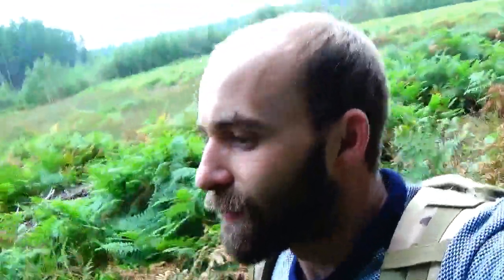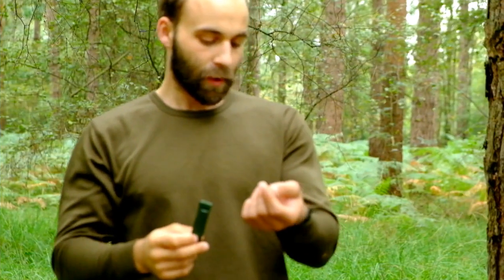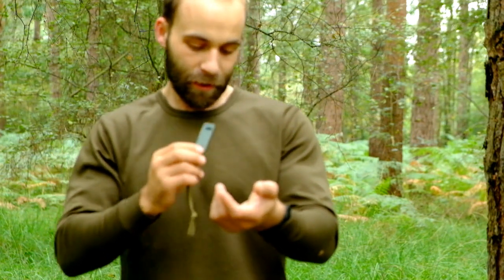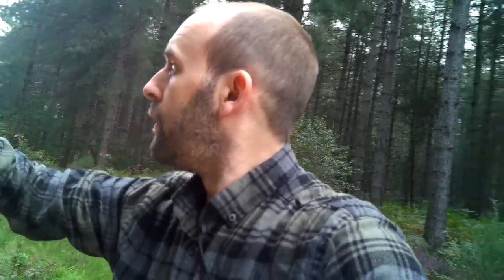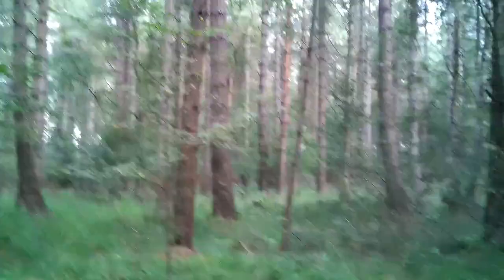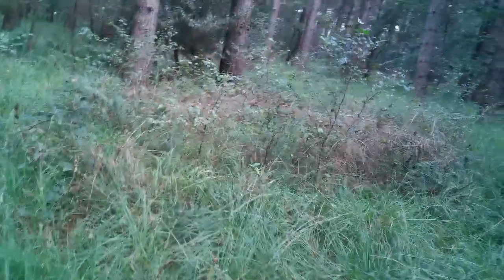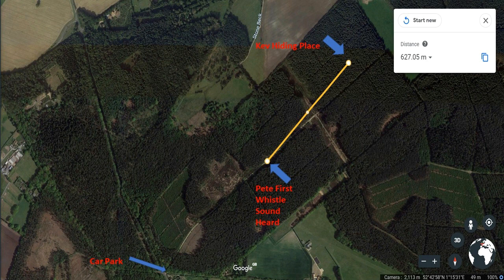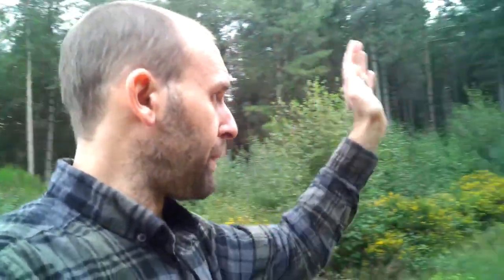Survival Whistle Challenge- Hide and Seek with Limitless Equipment & OEX Whistle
In this video I set out to find my brother (Kev) lost in the woods with only the Limitless Equipment whistle to be found. No phone signal!

Can I find him with the response of the OEX Whistle?

These videos on my channel are from my own experiences and leanings over the many years of living in the wild,
scouting and my time spent in the Army!

My aim for this channel is to have a good resource of easy tips and teachings to help more and more people
understand the art of Bushcraft. This could be for self learning or passing these skills over to scouts, guides,
it went so I can continue with this channel knowing I am helping some people on the way.

but it does help my channle grow. Thank you for your support.

Cooking Pot
Gas Wood Burning Stove
Saw-
Axe-
DD 3x3m Tarp